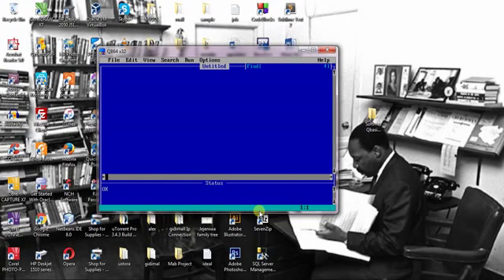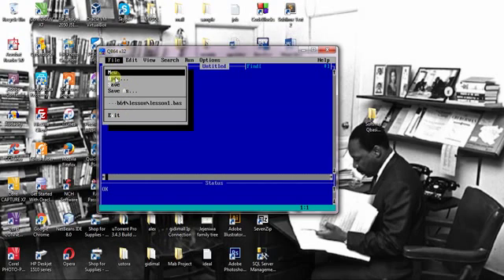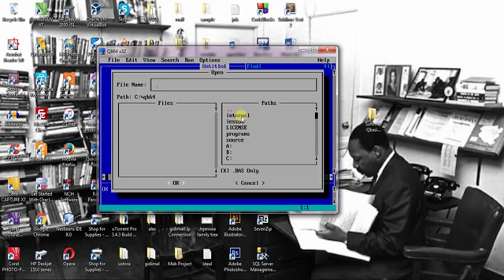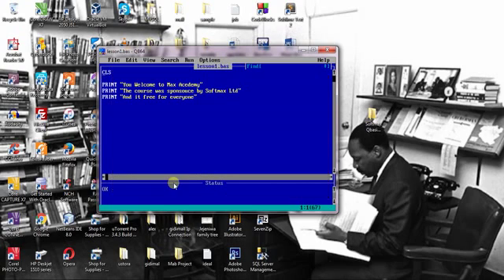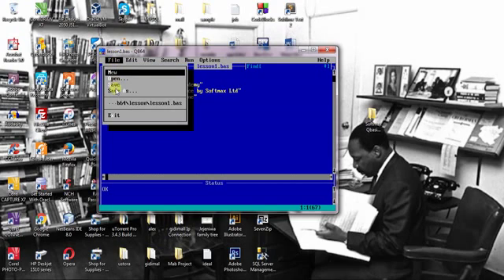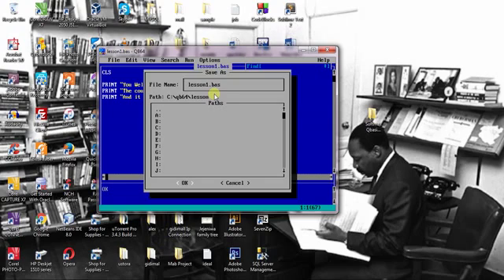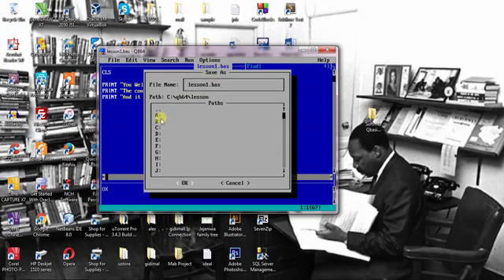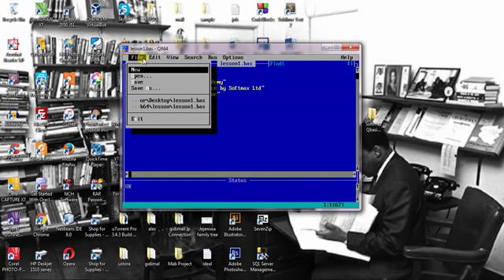Softmax Qbasic Tutorial - 2